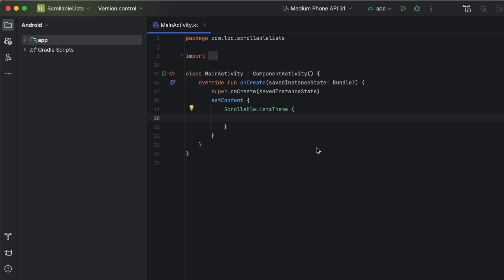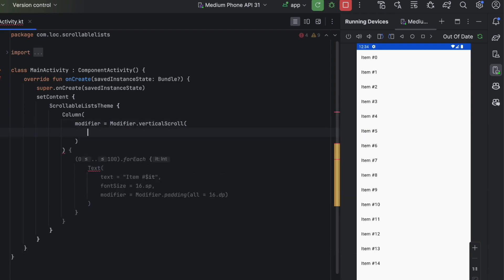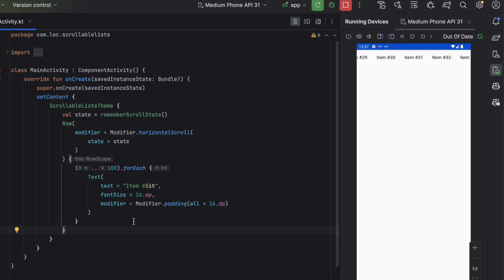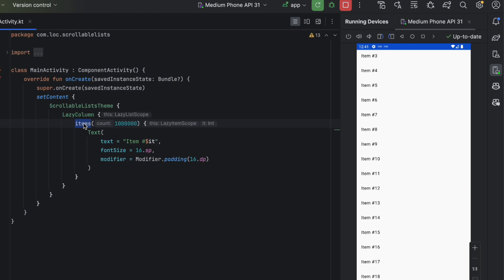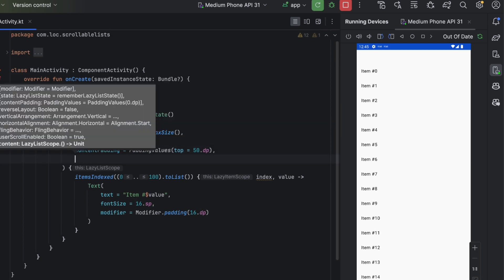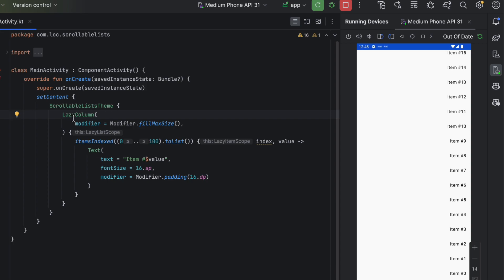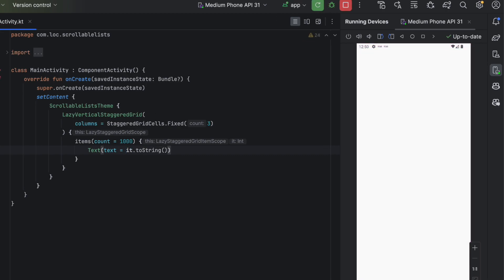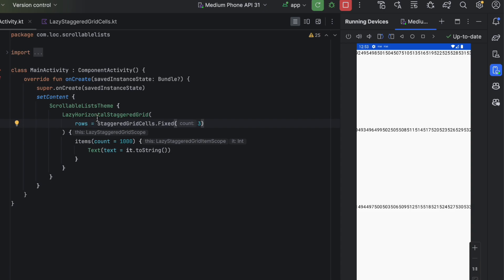Scrollable lists in Jetpack Compose